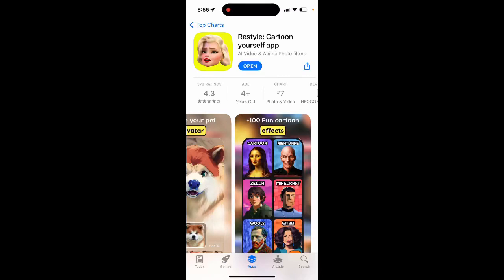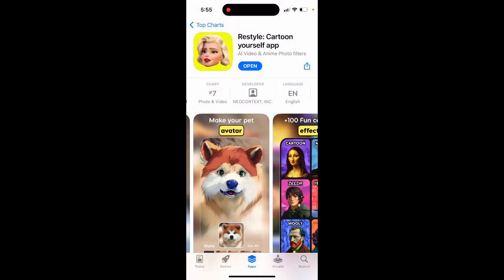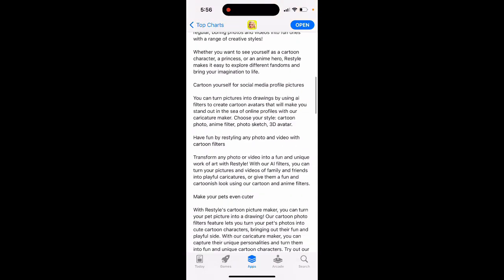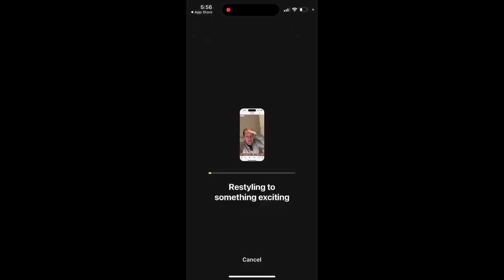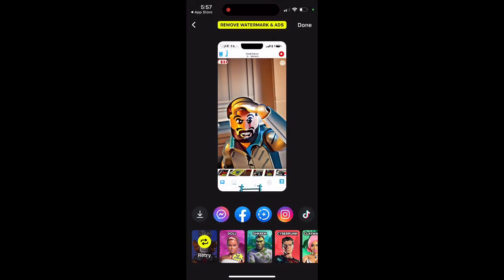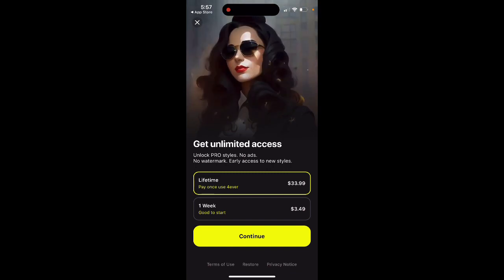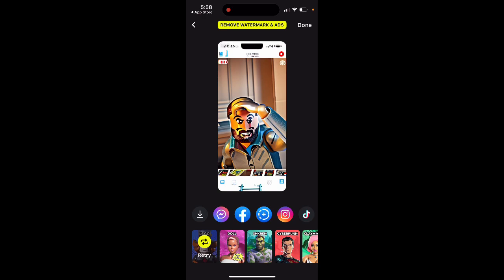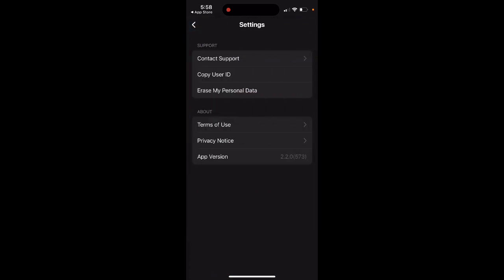Restyle Cartoon Yourself App - how to use? Full overview